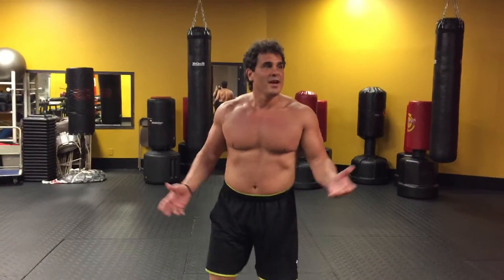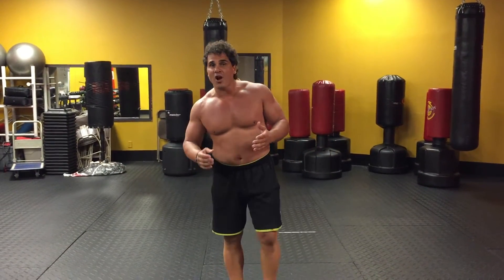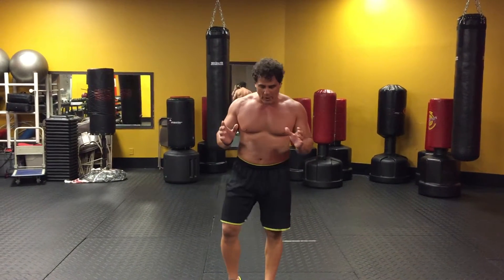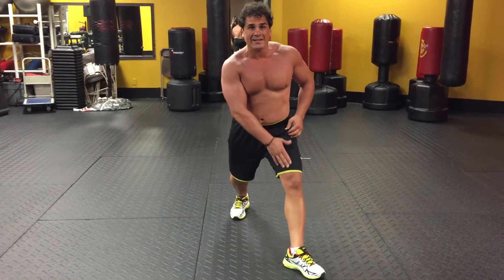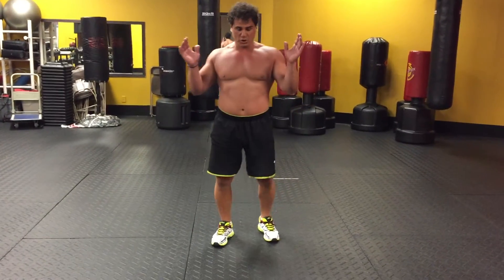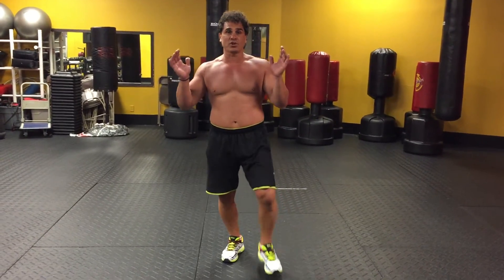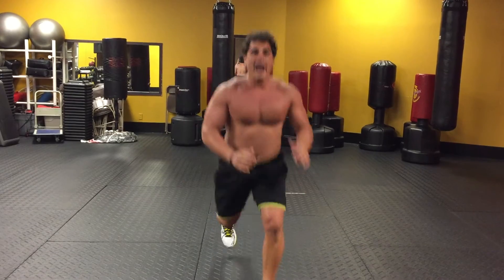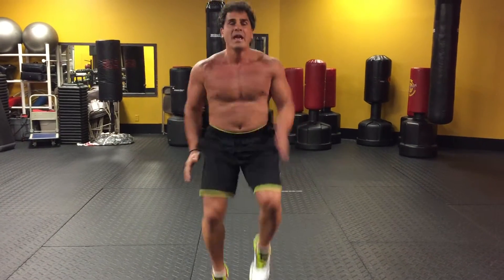Lunge exercise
Sharing my progress from just seven weeks! Still a long way to go but I’m feeling great! Hope you are all too! Here’s another quick exercise to get you moving - focusing on the lunge today.

I'm John Savidis - former martial arts world champion and owner of Lean and Fit. I got sick, then out of shape and just... yep, fat. Now I'm on the journey of a lifetime to get my old body back.
There are always daily struggles, but it's about making smart choices and caring enough to succeed and reach your goal! I post daily videos of my own struggles, on this channel and on Facebook at JohnSavidisUnleashed.com. Follow along and start your own journey!